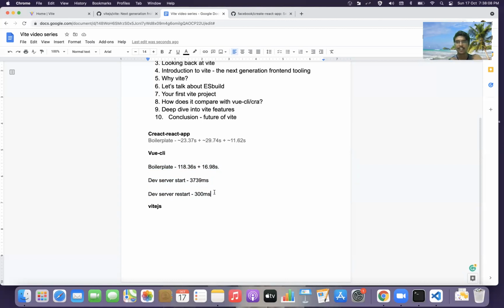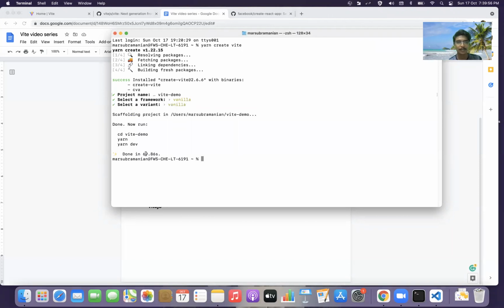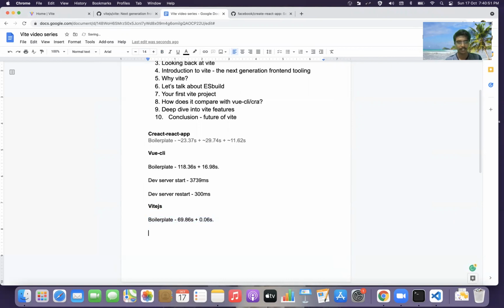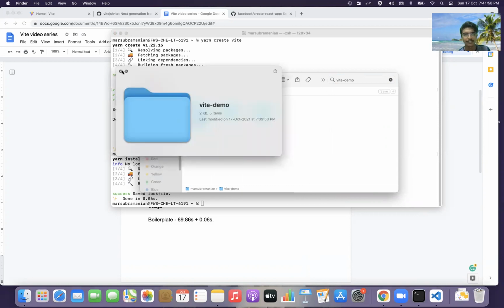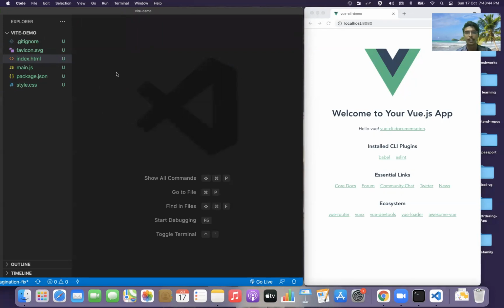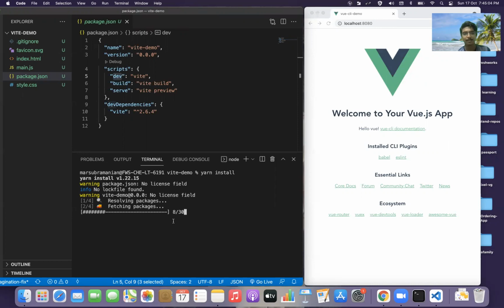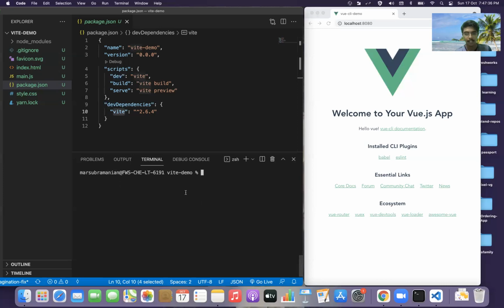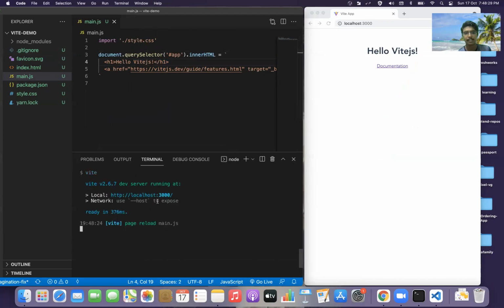Vitejs - Your first vite project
Hi folks,

In this video we'll see how to create your first vite project and analyse how faster and lightweight compared to create-react-app and vue-cli

If you're a member of a college club/community, any external meetup groups - feel free to loop me in for talks on career, web development, technology.

If you find my videos helpful, please share them with your friends and connect me with more people. I'm obsessed about people more than anything :)

Cheers,
Mariappan S mentor friend